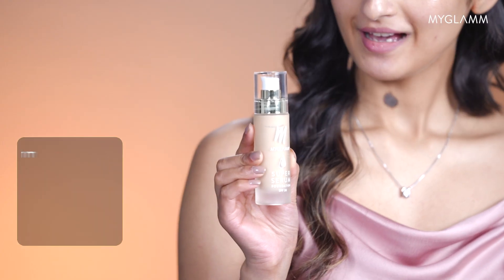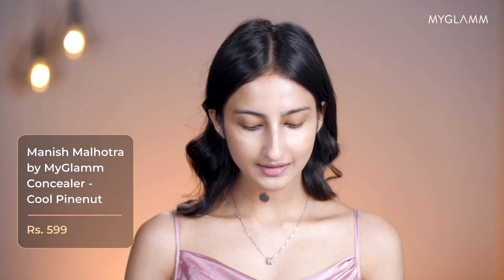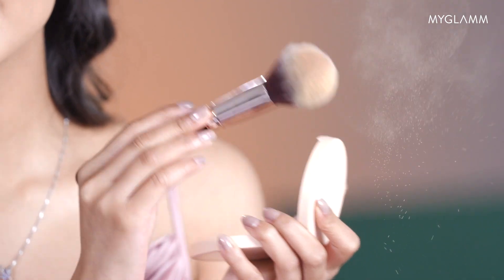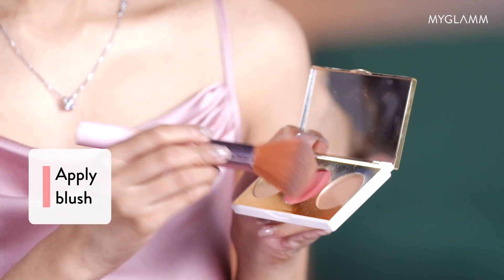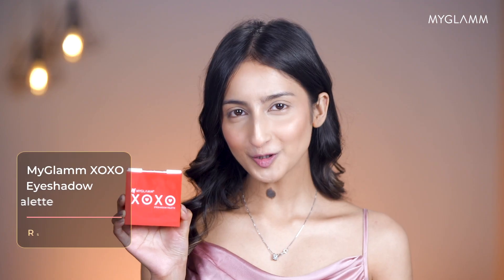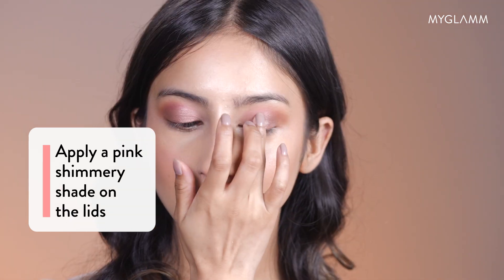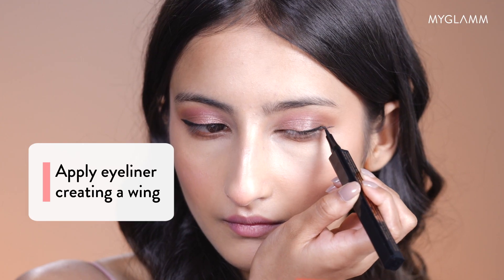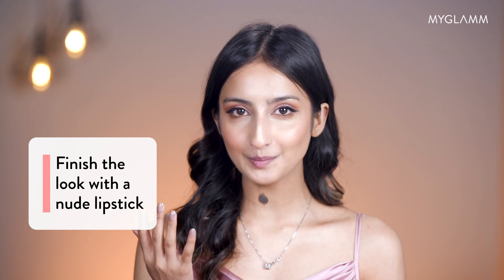Simple and Easy Party Glamm Makeup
"Get ready to dazzle at your next party with our step-by-step guide to achieving the perfect party glam makeup! In this easy-to-follow beauty video, we'll show you how to create a stunning party makeup look that's sure to turn heads. Let your inner beauty shine as you follow along and discover how to effortlessly elevate your makeup game for any celebration!

Here are the list of products:
MyGlamm Super Serum Foundation - 103W Crème (Rs. 699)
Manish Malhotra by MyGlamm Concealer - Cool Pinenut (Rs.599)
MyGlamm K.Play Flavoured Compact - Vanilla (Rs. 645)
MyGlamm Chisel It Contour Makeup Kit - Face Value (Rs. 1250)
MyGlamm XOXO Eyeshadow Palette (Rs. 699)
Manish Malhotra by MyGlamm Precision Liquid Felt Tip Eyeliner - Black Diamond (Rs.895)
Manish Malhotra by MyGlamm Classic Volumizing & Defining Mascara (Rs. 850)
MyGlamm Ultimatte Long-Stay Matte Lipstick - Goddess (Rs. 699)
Download the MyGlamm app here:

Like Our Page for Daily Dose of Beauty.